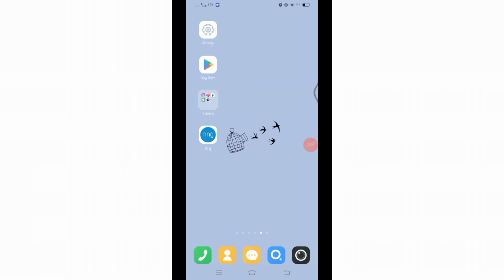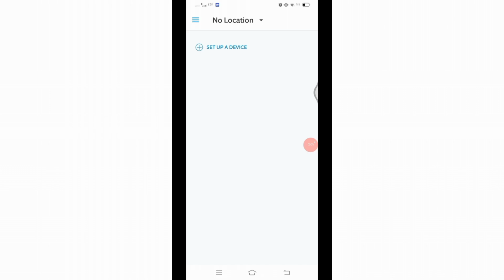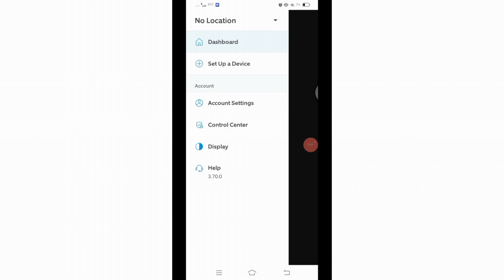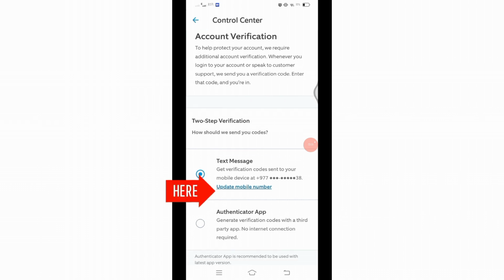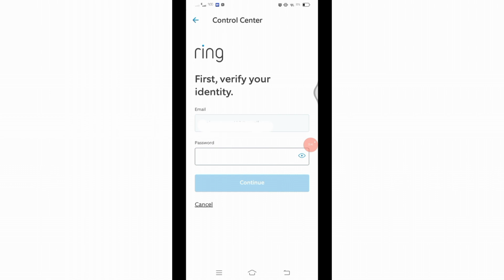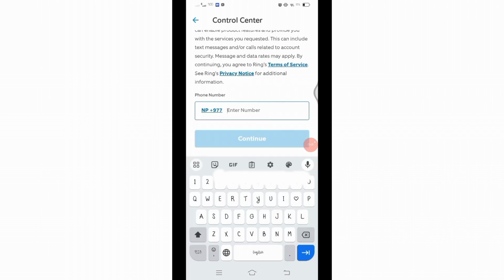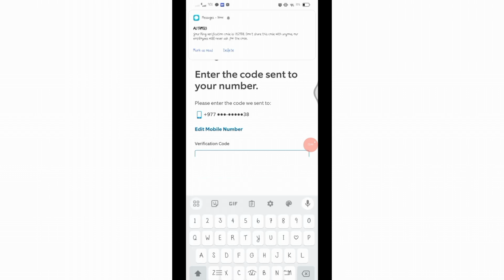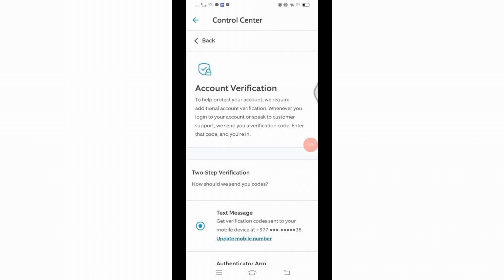How To Change Phone Number On Ring App | Update Your Ring Application Phone Number (Step By Step)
How to change or update your phone number on ring account? Is your old phone number linked to your Ring account? No worries! This quick and easy guide will show you how to change your phone number on the Ring app in just a few steps.